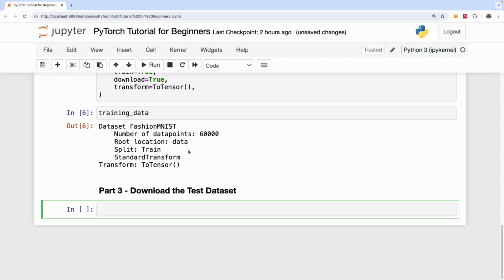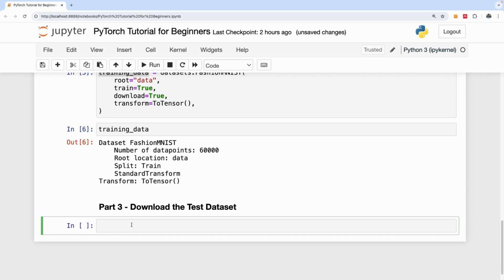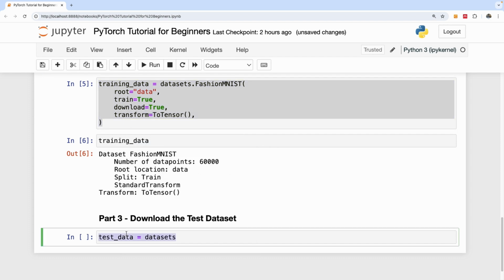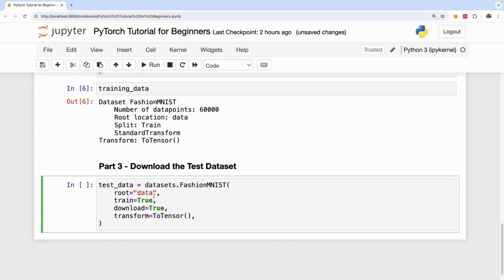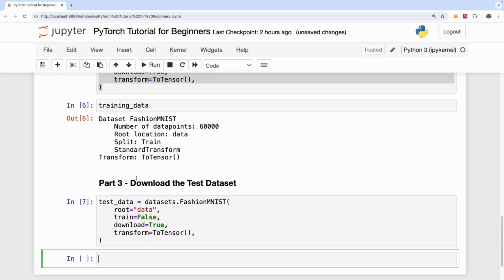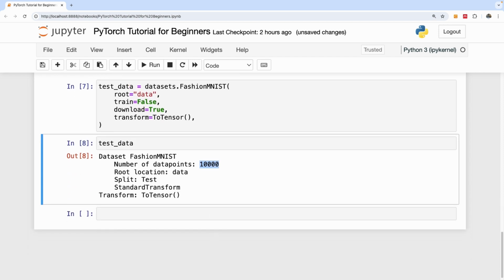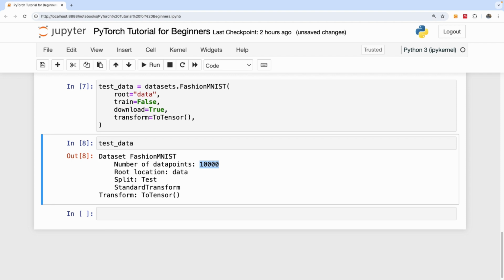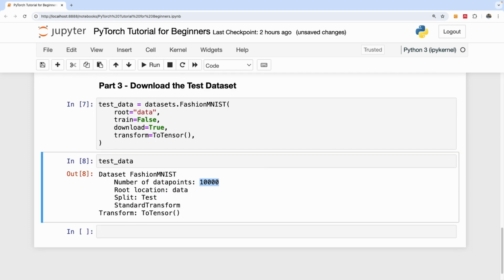PyTorch Beginner Tutorial - Part 3 (Download the Test Dataset)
8. Create the NeuralNetwork model
9. Train the model
10. Ensure the loss reduces with training
11. Test the Model with test dataset
12. Examine the Accuracy/Loss -
13. Save your model
14. Load your model
15. Use the model to make prediction